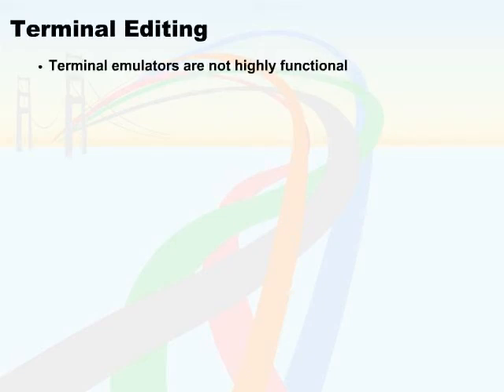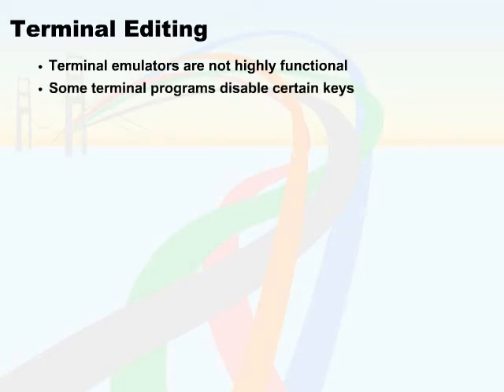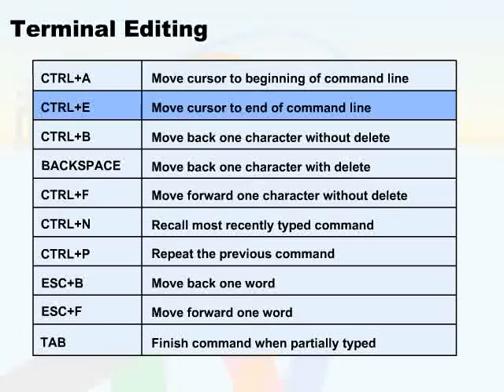315 27 IOS Maintenance Commands 04 Terminal Editing